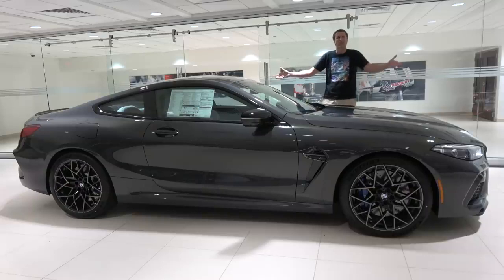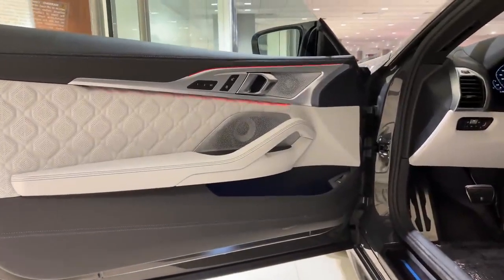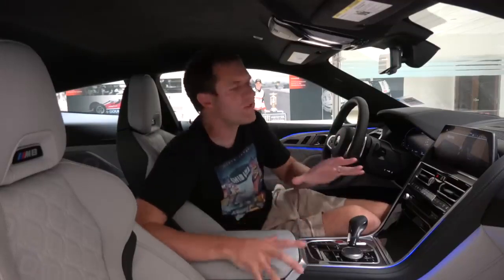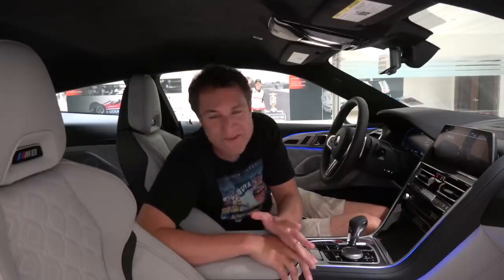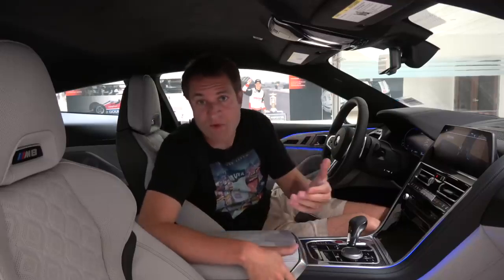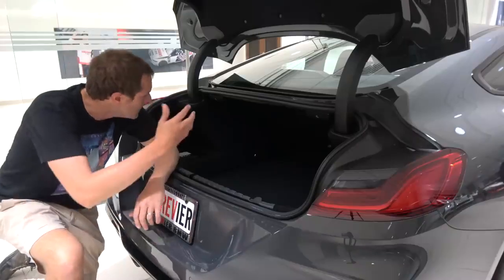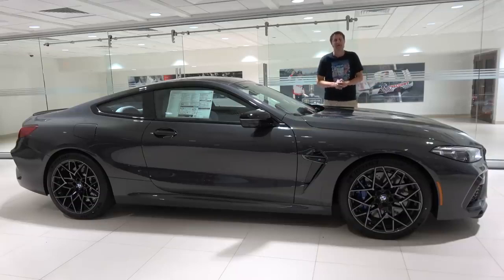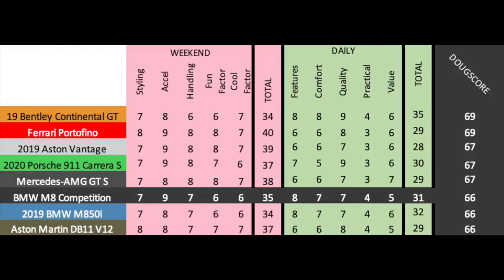BMW M8 Competition Is the Ultimate Car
BMW M8 2020 Competition is the ultimate BMW M car. Today I'm reviewing the M8 Competition to see what makes it so impressive -- and so compelling. Then I'm going to drive the M8 Competition and see what it's like to get behind the wheel in the ultimate BMW M car.